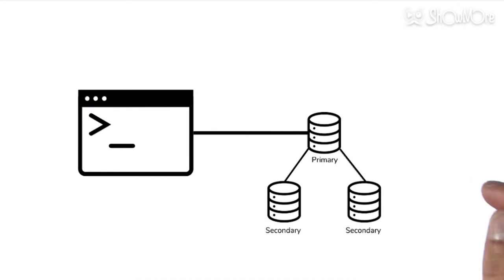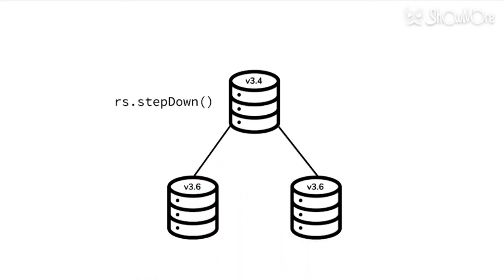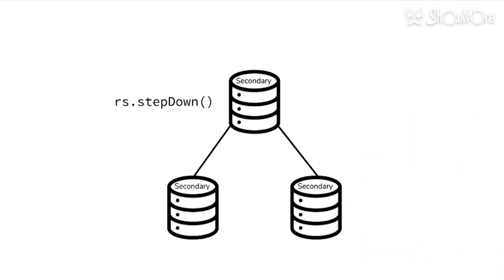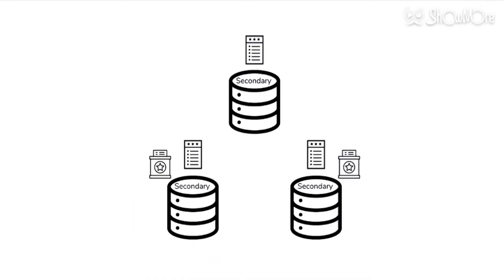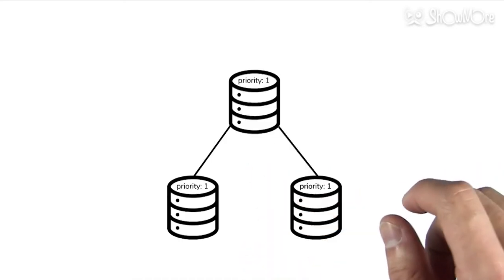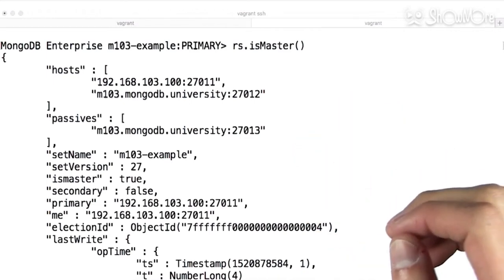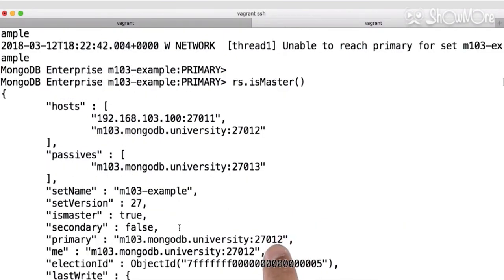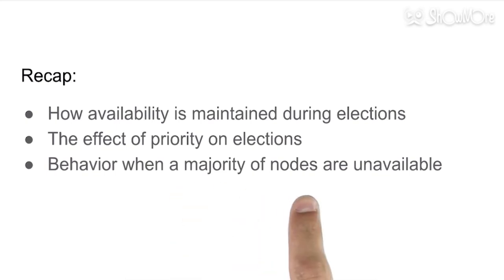MongoDB Failover and Elections